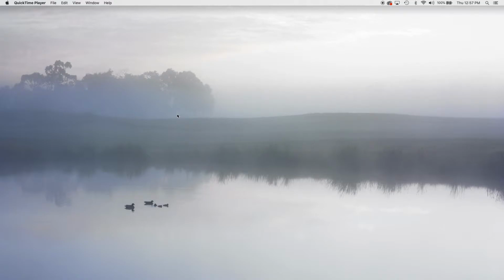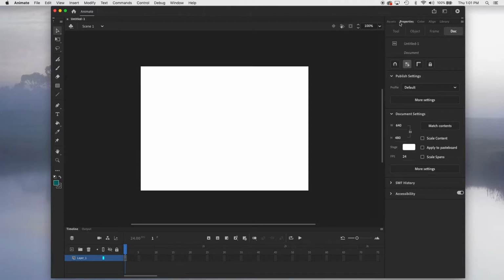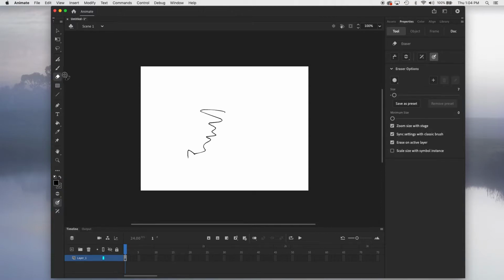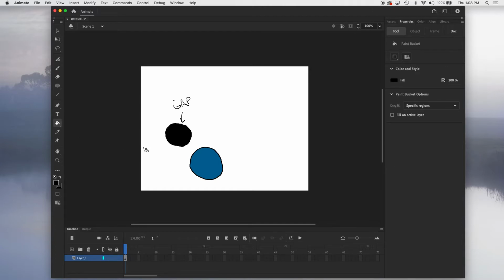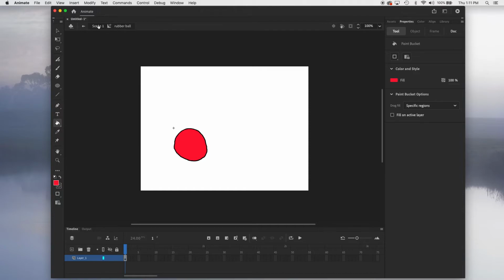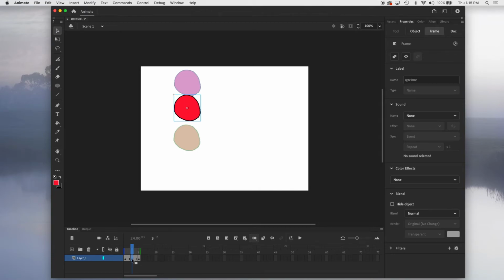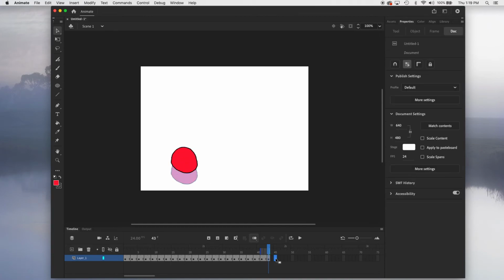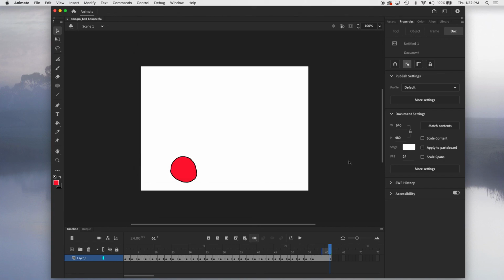Ball bounce Tutorial